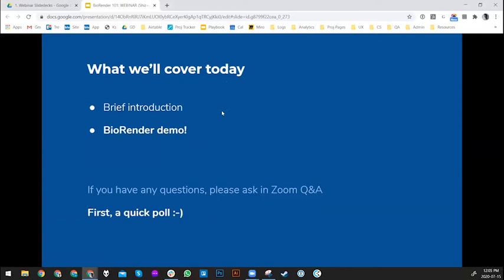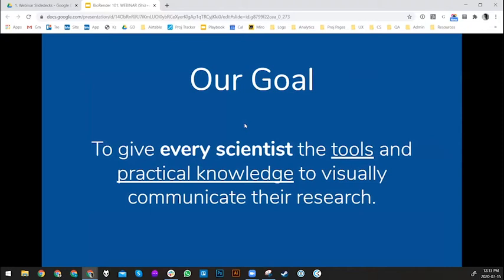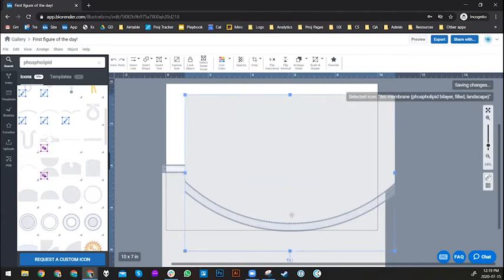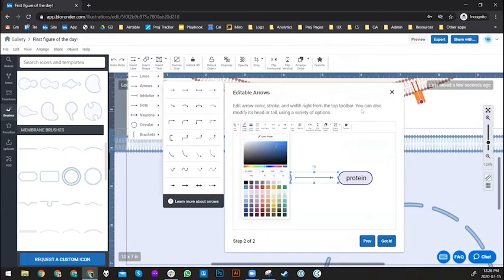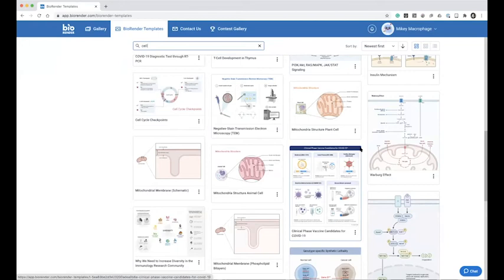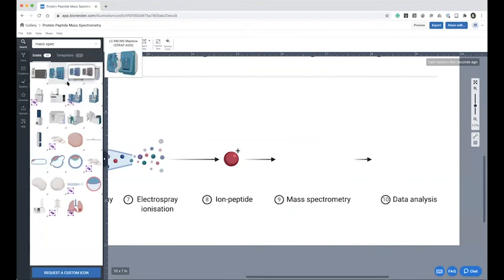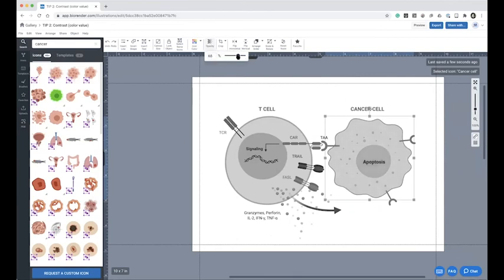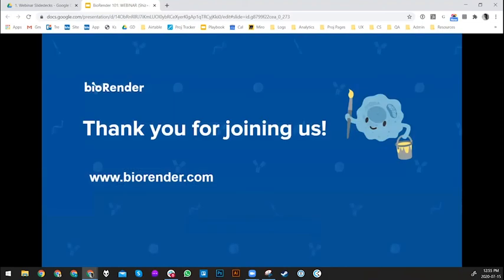BioRender 101 Webinar (July 15, 2020 - Shiz and Jerry)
Recording of BioRender 101 webinar on July 15, 2020.
Presented by Shiz Aoki (CEO and Co-founder) and Jerry Gu (Associate Scientific Content Lead).